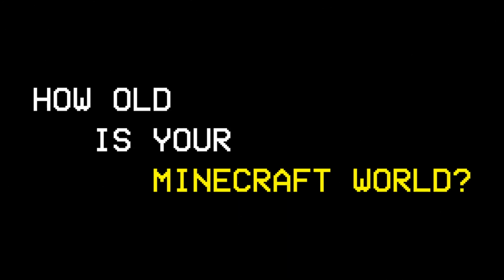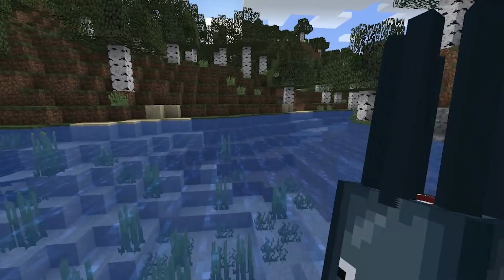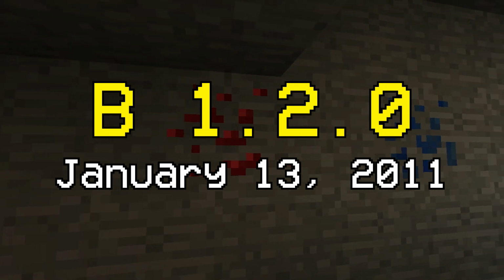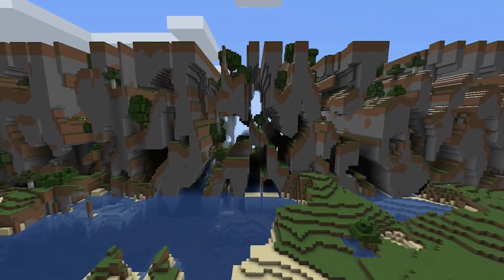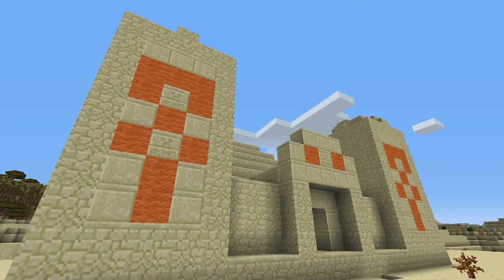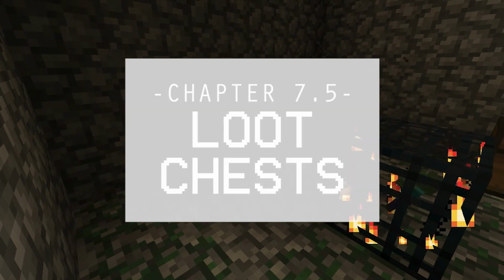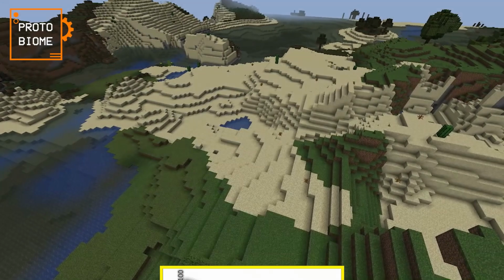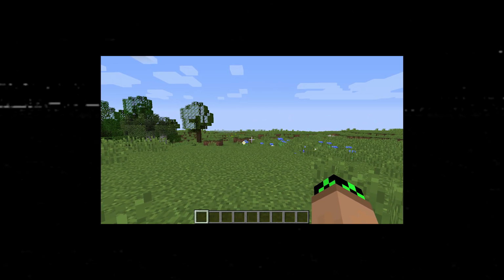How Old is Your Minecraft World?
Have you ever entered a Minecraft world chunk and wondered how old it was? If so, good news. If not, I don't care, I'm telling you anyway. I've taken an unnecessarily deep look into the history of Minecraft's legendary world generation systems to piece together a comprehensive guide on just how old any part of your world really is.

Sorry if this is kinda dumb or out of nowhere, it's just something I've been fascinated by for a while : )

All music used is from C418 - Minecraft: Volume Beta
Songs in order:
Aria Math
Blind Spots
Mutation
Dreiton
Moog City 2
Haunt Muskie
Taswell
Beginning 2